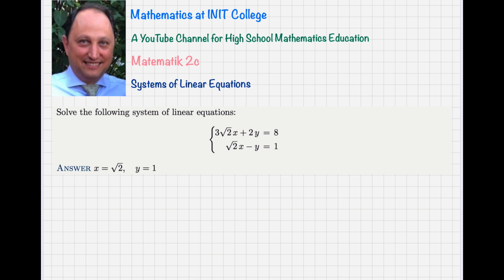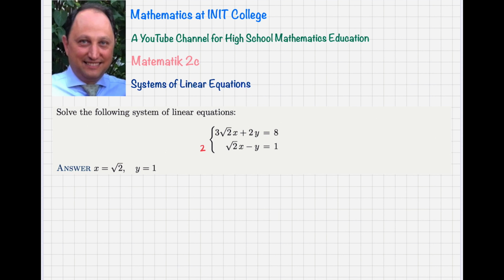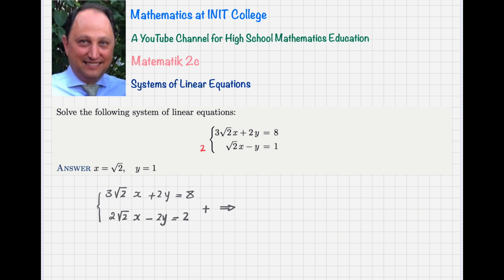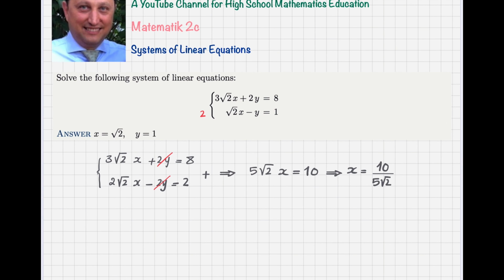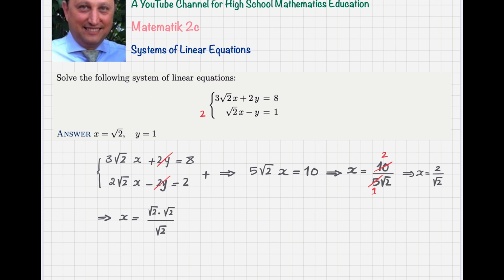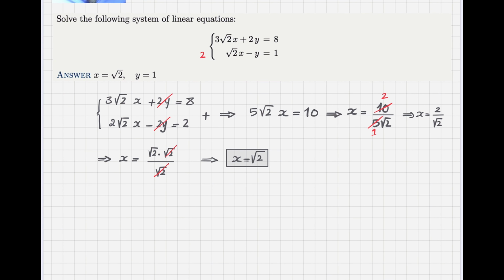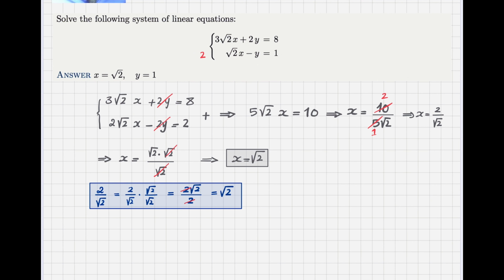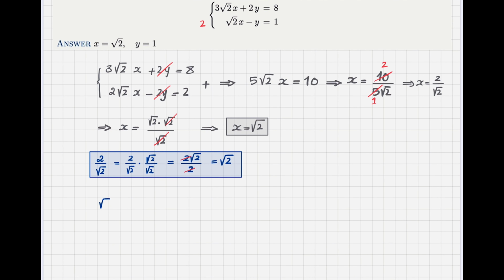Problems and Solutions, Systems of Linear Equations, Problem 1